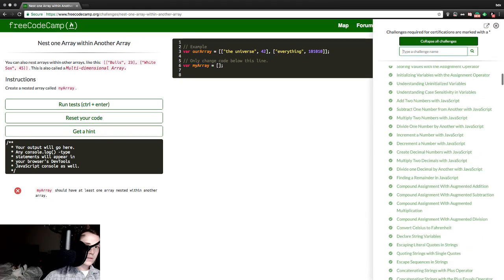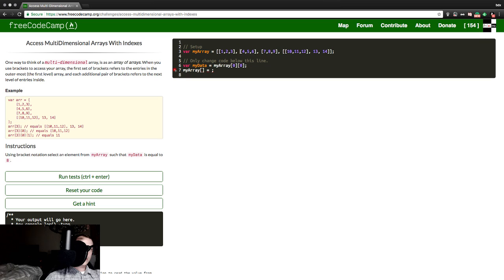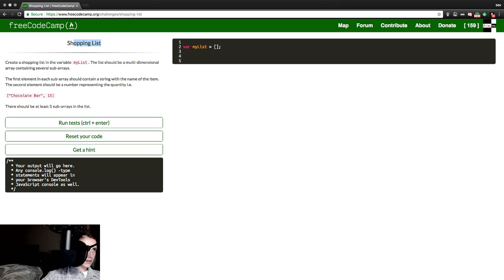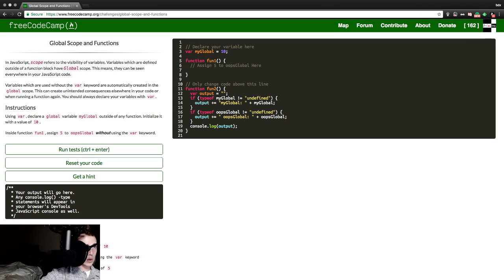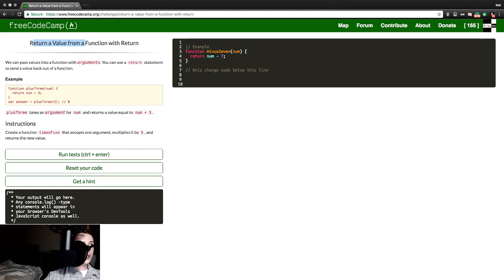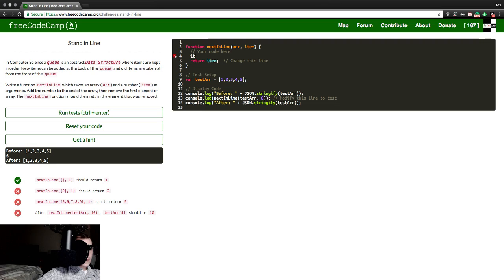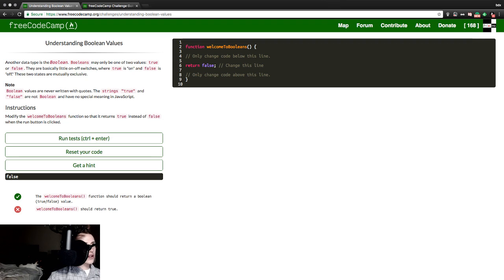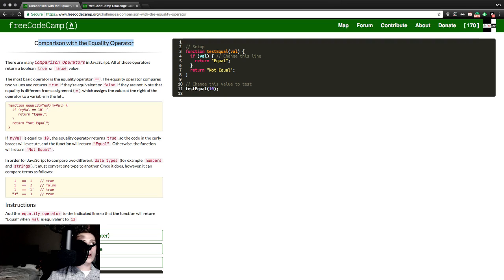Day 200 - Year of Streaming & Learning to Code